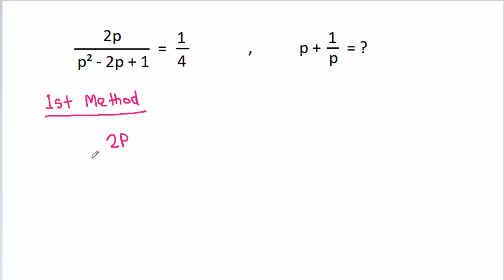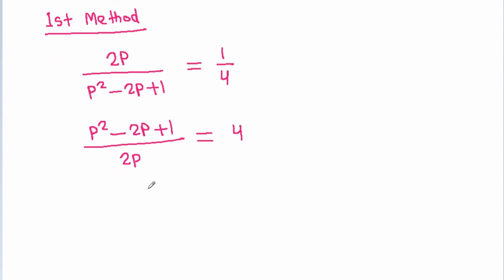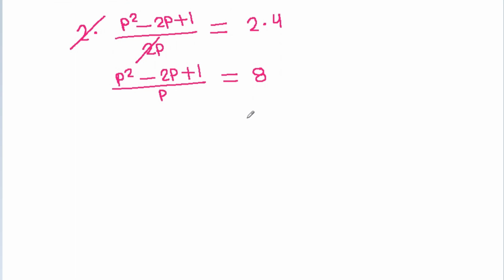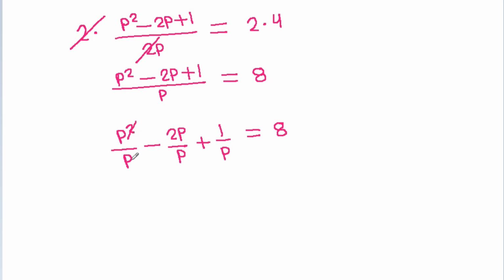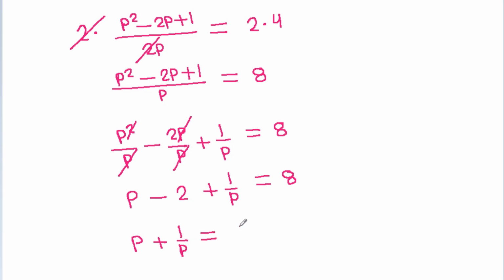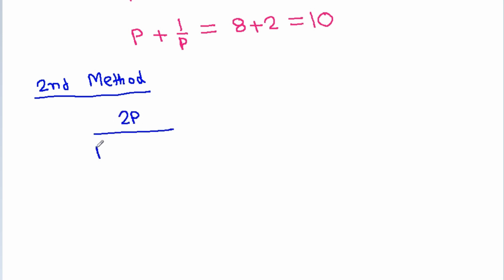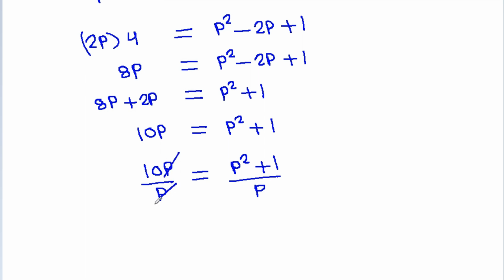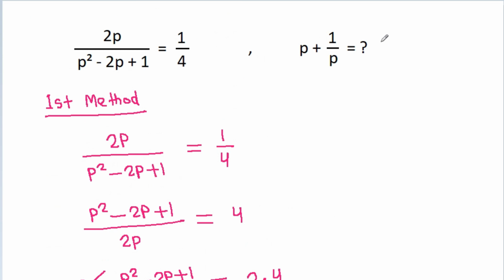A Nice Algebra Question | 2p / p^2-2p+1 = 1/4 , p + 1/p = ?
In this video, I am going to solve a nice algebra question that will challenge your problem-solving skills. As we know, algebra is a crucial branch of math that deals with equations and variables. In this problem, we will apply algebraic techniques to find the solution.

The problem involves a series of equations that need to be solved using algebraic manipulation. I will guide you through each step, explaining the logic behind each move, and providing helpful tips to simplify the process. This video is perfect for students looking to improve their algebra skills, or anyone interested in solving challenging math problems.

As we work through this algebra question, you will learn valuable problem-solving techniques that can be applied to other math problems. This video will help you to build confidence in your ability to solve algebraic equations, and you'll gain a deeper understanding of the underlying concepts.

Don't miss out on this opportunity to improve your algebra skills and challenge yourself with a nice algebra question.